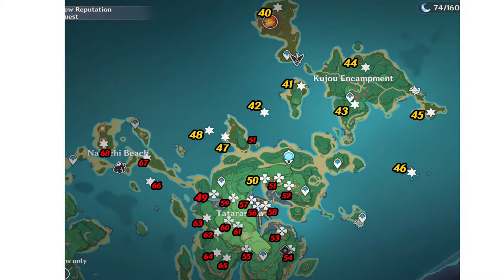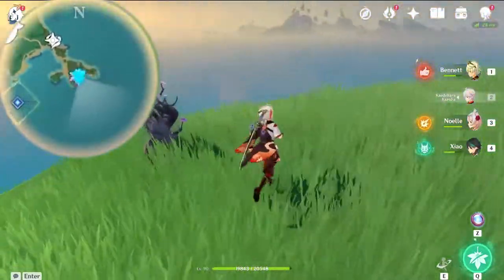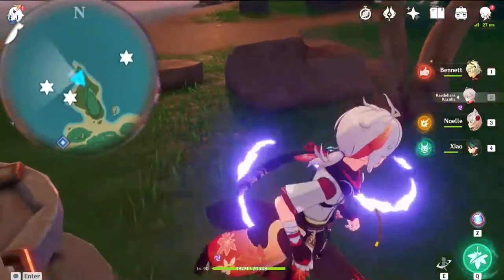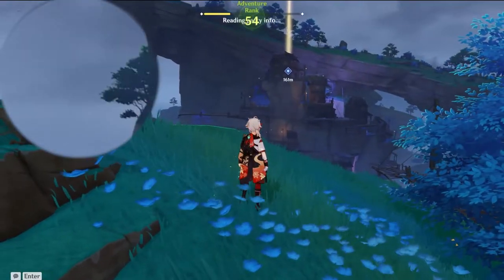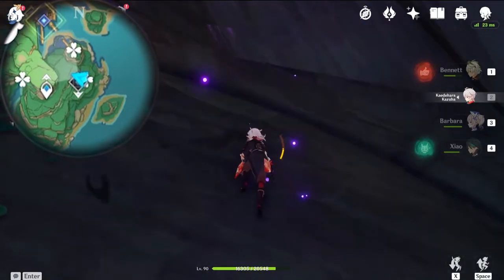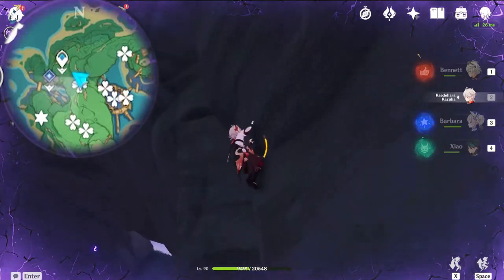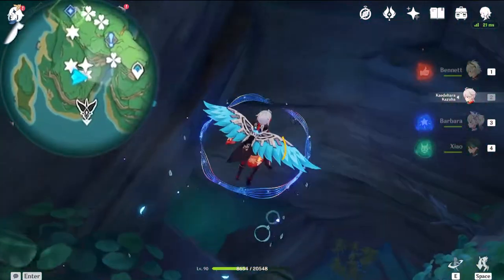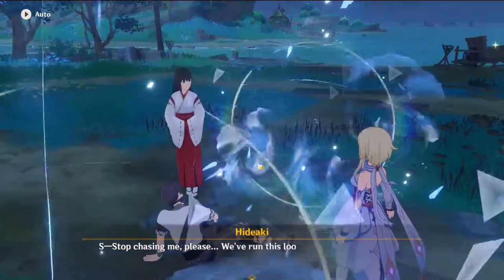Genshin Impact *ALL Electroculus* Detailed walkthrough! *Weapon Blueprints Ep.Tatarusuna Island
Here I was being Lazy lol, the second Ep for the Electroculus Detailed walkthrough. The last ep is coming up soon Time Stamps are below:

I have cut down the times for the guide also since Tartarusuna have a lot of Electroculus near each other, surprisingly easy to plan an Efficient pathing

I don't remember if I have explained how to get the Bow, but I think you basically want to try your luck with the guy in the Shell house...(I couldn't get it for a week now. I guess its not just my luck with the gacha is bad)

I made a discord Server for Genshin related chat come and chat with me:
Didn't put tons of effort in it don't laugh at me ╰（‵□′）╯

TimeStamp:
0:00 Map for all the Electroculus
0:15 #40
0:40 #41
0:52 #42
1:05 #43
1:40 #44
2:10 #45
2:46 #46
3:06 #47
3:25 #47 Located
3:36 #48 Puzzling
3:54 puzzle 1
4:14 puzzle 2
4:31 puzzle 3 (can be buggy)
5:54 #49 Location
6:00 Need Barrier opened from here on
6:25 #49 Collection
6:40 Domain Unlocking is needed for #54
6:58 TP to statue - # 50 collection
7:32 Tp - point for #51 #52 & Healer recommended
7:50 #51
8:15 Key #1 (for #61)
8:35 #52
8:56 Tp Point used for #53 - #65
9:17 #53
9:32 Key #2 (for #61)
9:47 #54 (require domain unlocking)
10:22 # 55
10:48 # 56 to #58 + Key #3 (#61)
11:09 #56
11:20 Key #3 (for #61)
11:32 #57
11:52 #58
12:04 #59 Location Shown
12:20 #59 (Hard to get to)
12:59 # 60
13:23 #61 +(claymore Blueprint) Keys needed !
14:00 #62 #63
14:29 #64 #65
15:12 Tp for #66 -#68
15:27 #66
15:45 #67(accidents happens)
16:16 #68 Last
16:48 Recommended quest
17:45 Thoughts and Finale